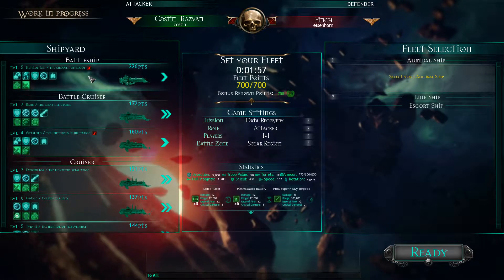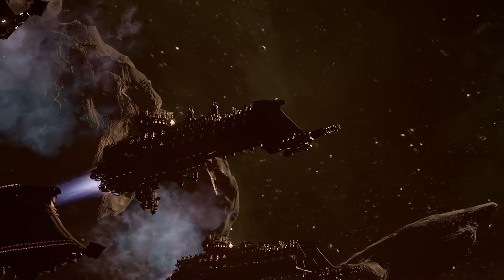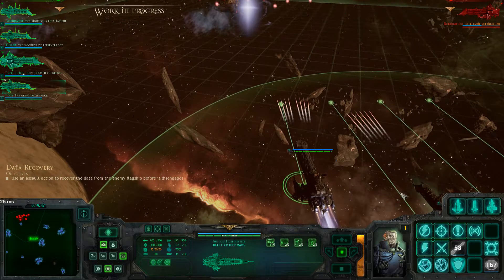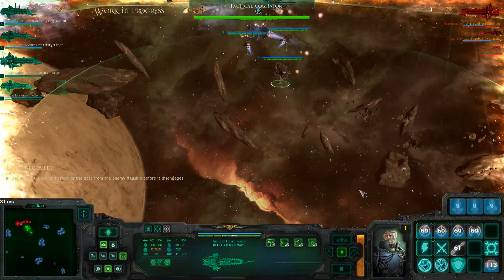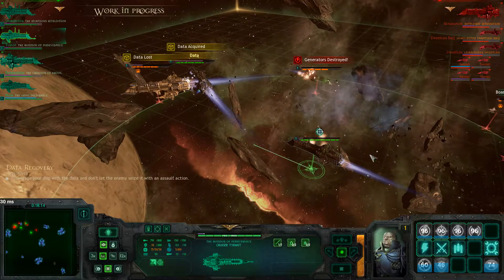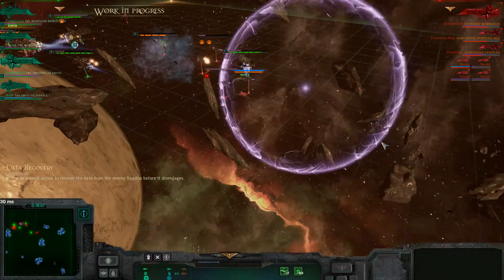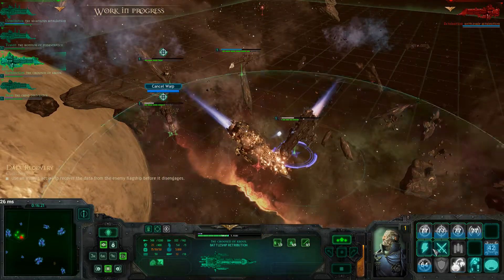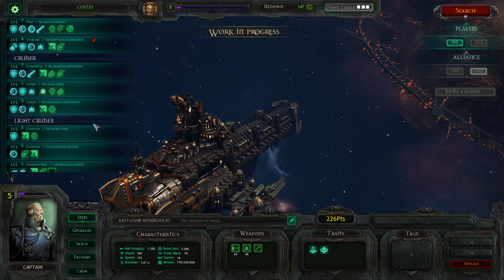Battlefleet Gothic: Armada BETA - Data Recovery Mission Type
Similar to assassination but in this case one player must recover data from the enemy flagship before it warps out.

"Battlefleet Gothic: Armada" "Battlefleet Gothic" "Warhammer" "Costin" "Serious gaming" "Playthrough" "Walkthrough"